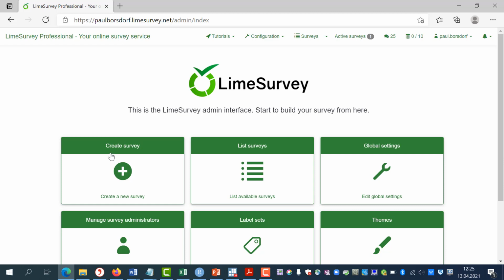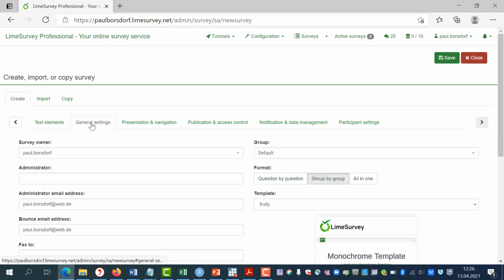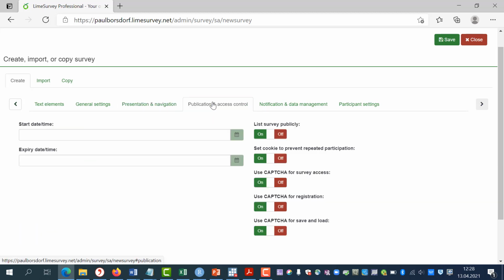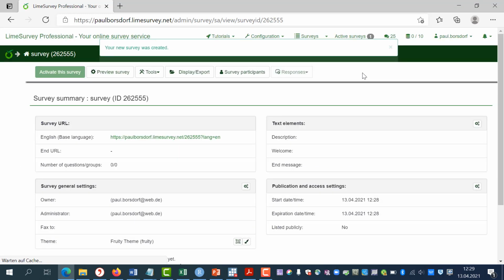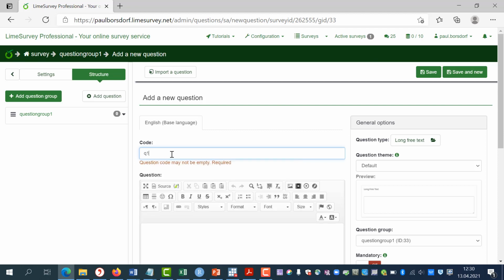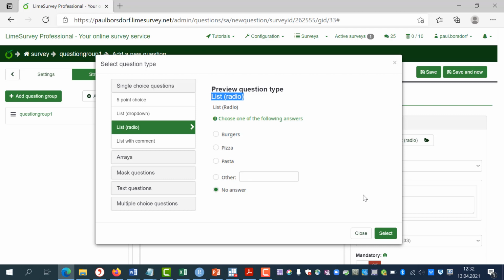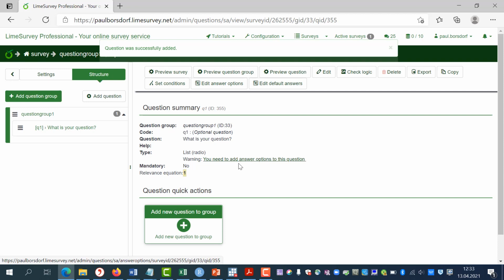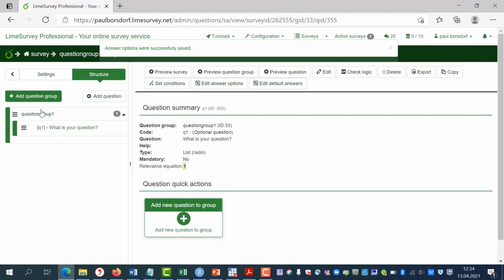LimeSurvey-Tutorial: Create a Survey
Do you need help creating surveys? I am an authorized LimeSurvey partner and I offer survey creation, support and training.

In this video, I show how to create a survey in LimeSurvey Version 5.